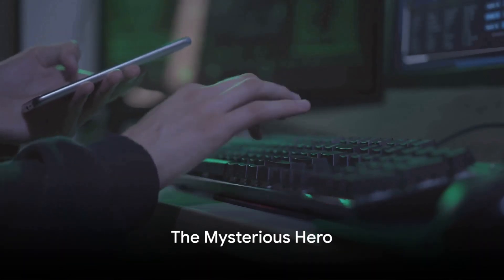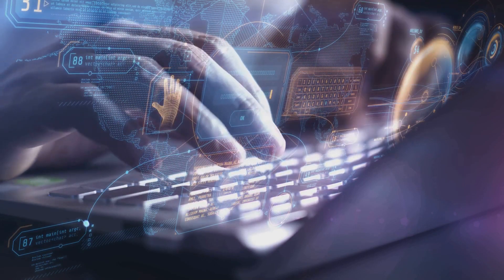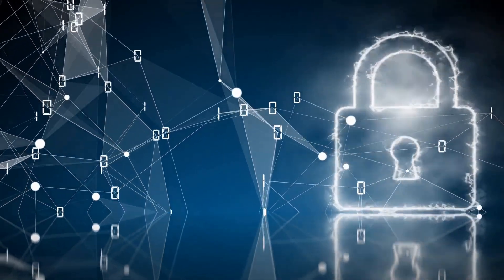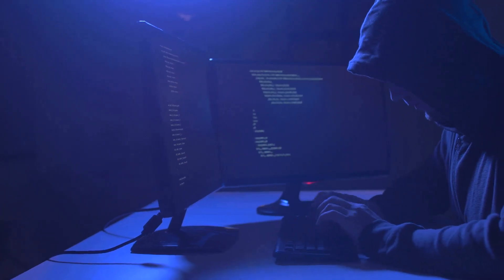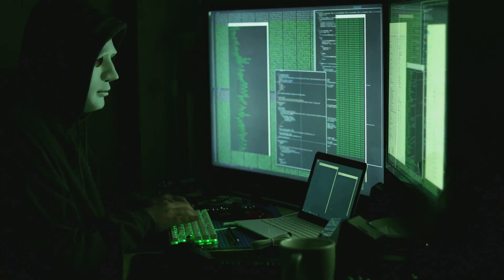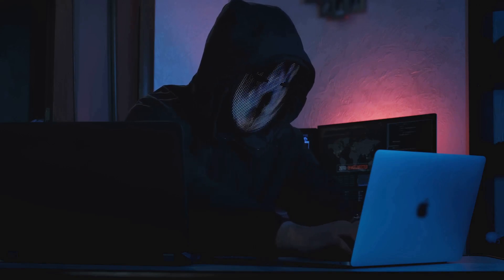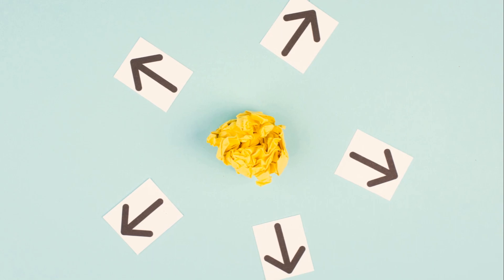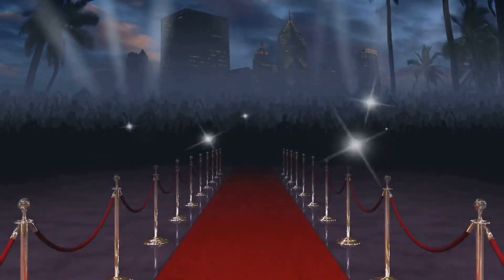The Hacker Who Saved the Internet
In this video, we delve into the captivating tale of Marcus Hutchins, the brilliant hacker renowned for thwarting the infamous Melissa virus and preventing a potential global catastrophe. Join us as we uncover the remarkable journey of Hutchins and his pivotal role in cybersecurity history.